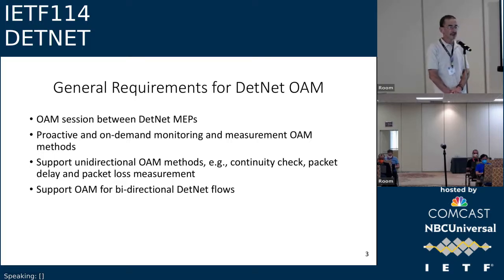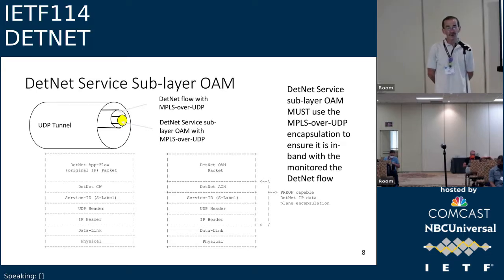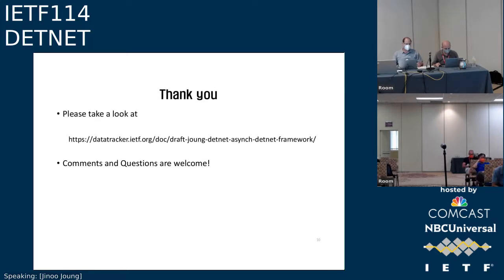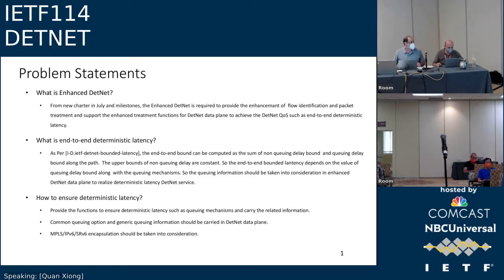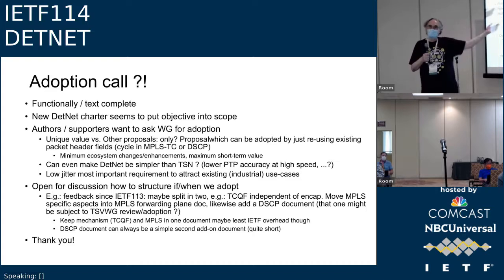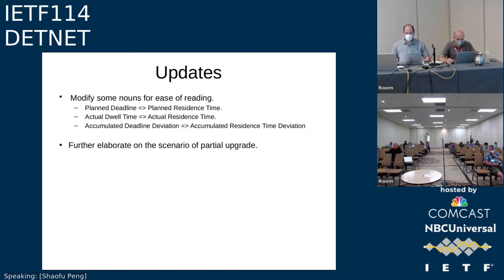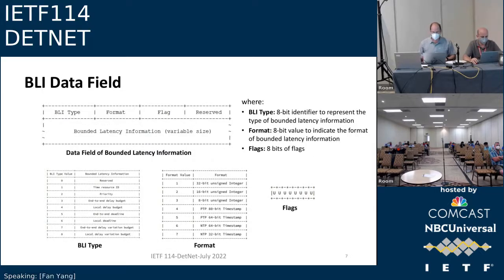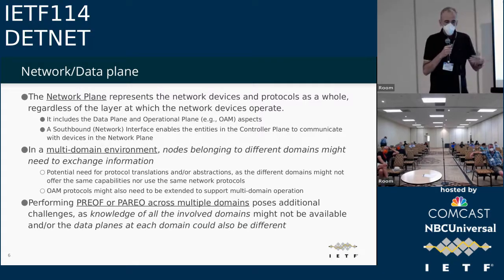IETF114-DETNET-20220728-1730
DETNET  meeting session at IETF114
2022/07/28 1730